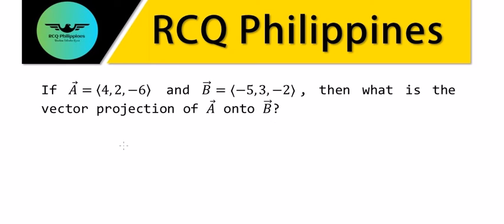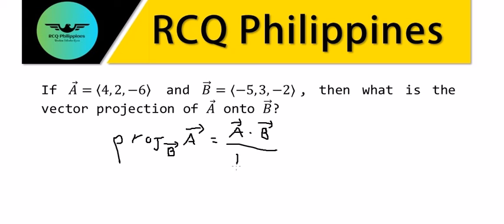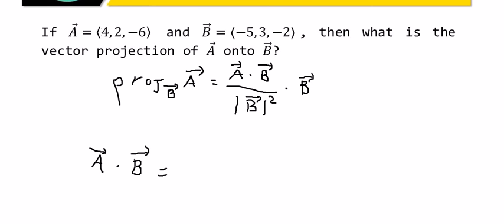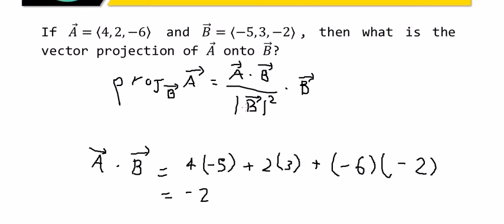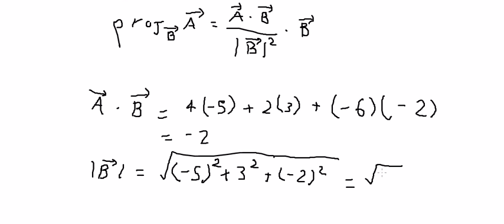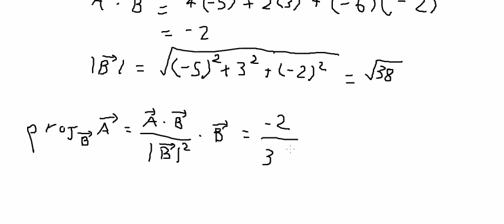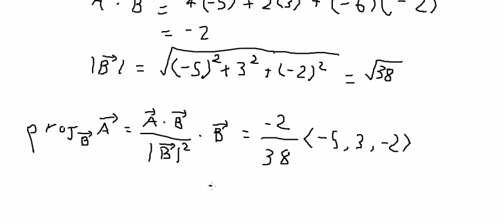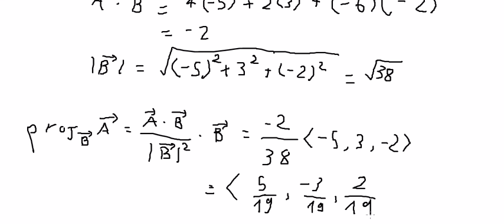Calculus and Geometry Help: RCQ Philippines: Vector Projection of vector A onto vector B - Solved!!!